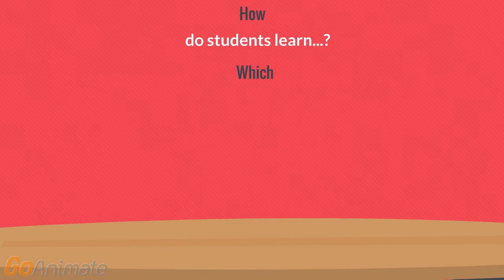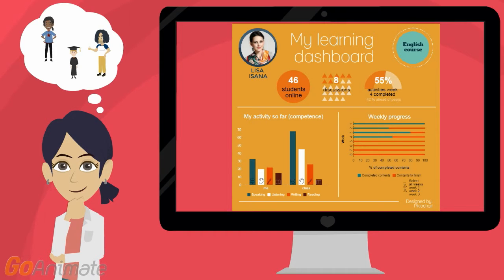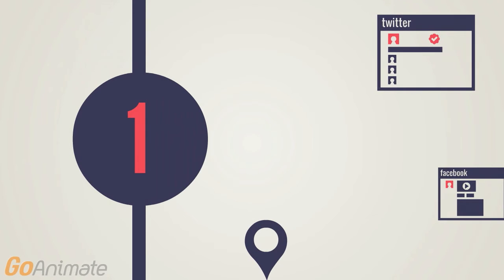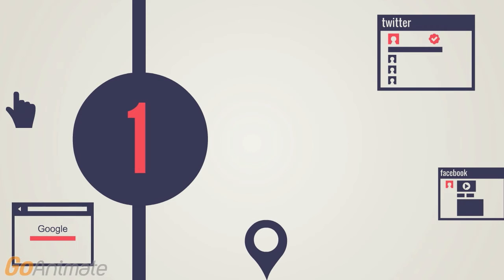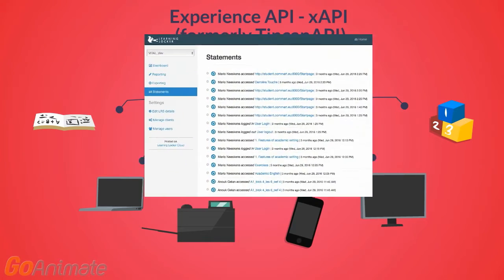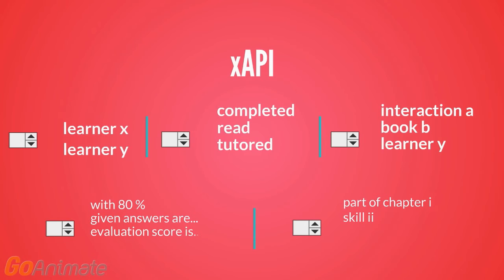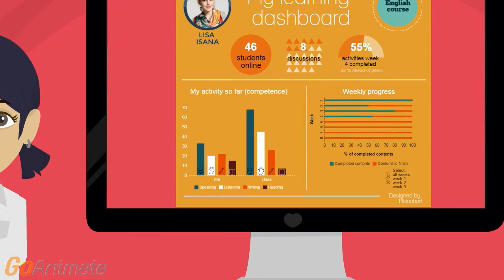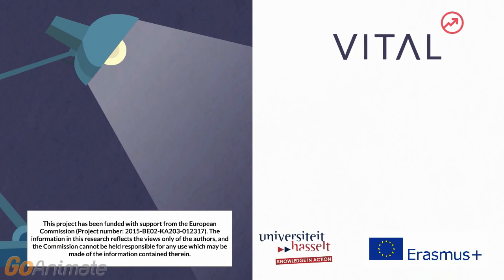VITAL animation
A video about Learning Analytics, xAPI and the VITAL project.